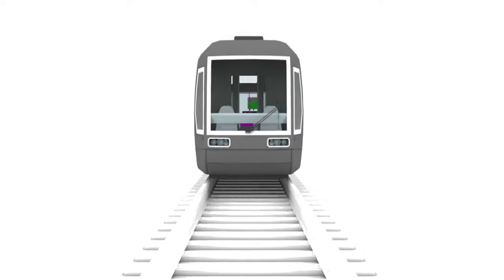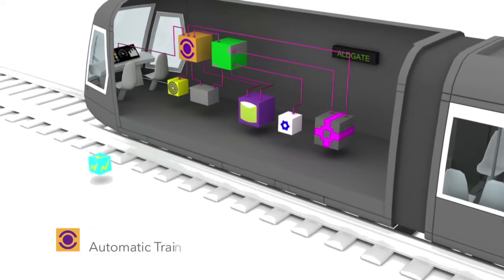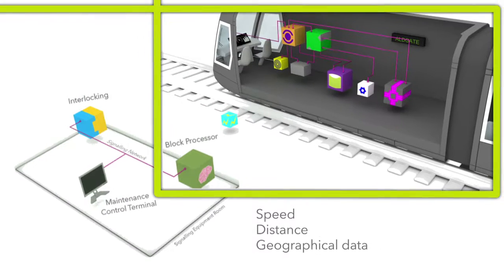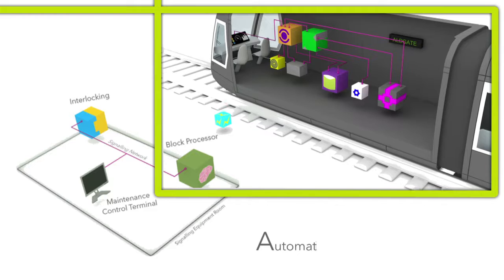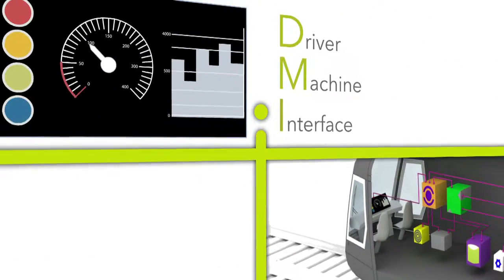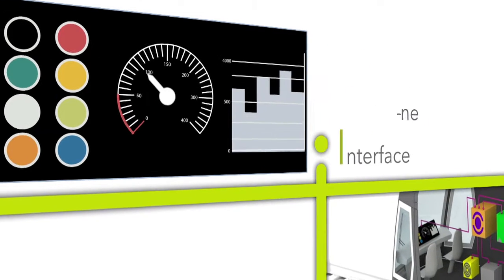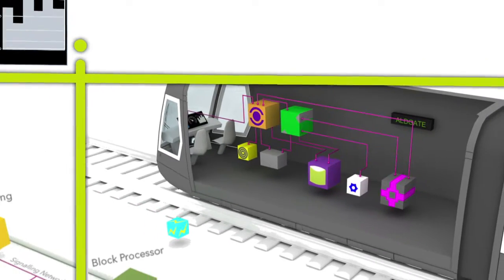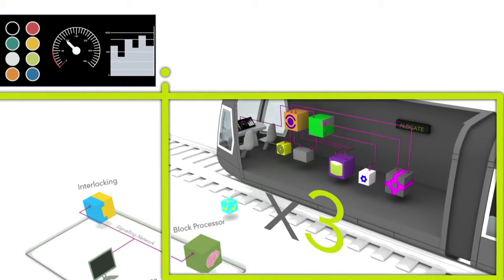Invensys Rail (Siemens) - Pete Edmunds - British Voiceover Artist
Having an engineering background can come in handy and in 2013 Invensys Rail (now Siemens) asked me to be the in-vision presenter and voiceover on their new E-learning project "21st Century Rail Technology".

The total voice over content was 90 minutes; all recorded and de-breathed my London home studio and delivered as an edited version to enable the project development team to create the various animations and graphics around it. This video "Train Carried Systems" is one of several animations for which I provided the narration.

For the in-vision side I went down to their HQ in Chippenham and filmed a series of scenes around the site -- delivered in a documentary style